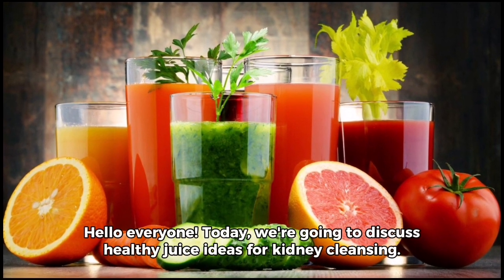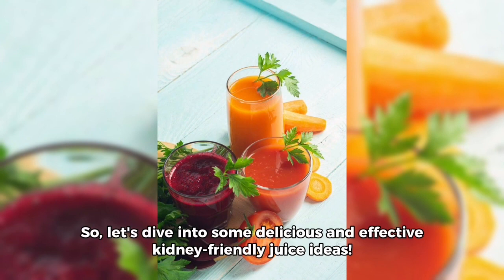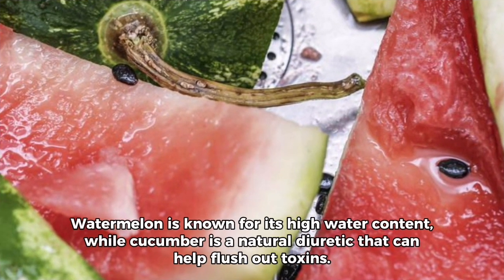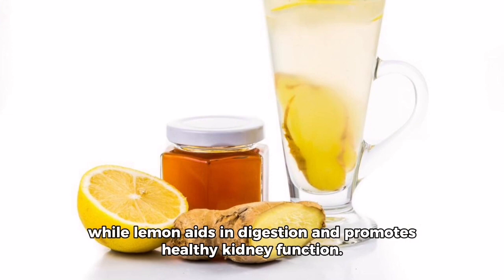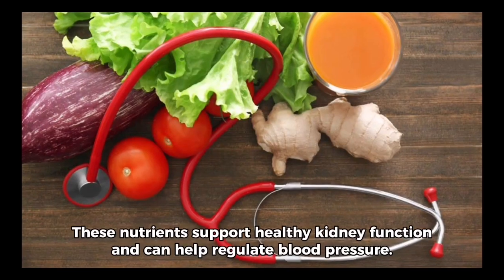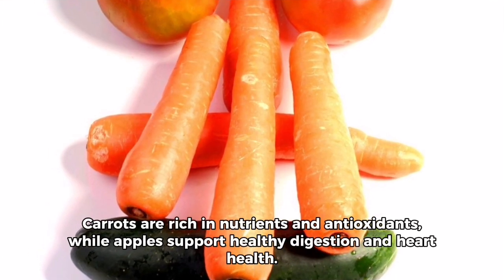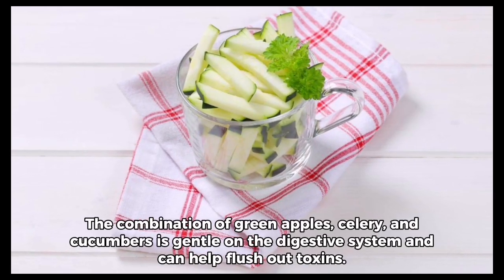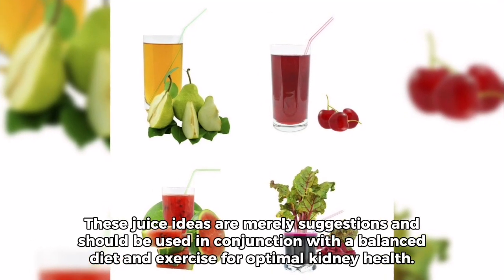Sparkling Kidney Boosters: 5 Refreshing Juices for Ultimate Health! 🍹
We discuss healthy juice ideas for kidney cleansing and emphasize the importance of kidney health and introduces five kidney-friendly juice recipes. Watermelon and cucumber juice offer hydration and essential nutrients, while ginger lemon and apple juice provide anti-inflammatory and digestive benefits. Spinach, cleavers, and carrot juice are rich in vitamins and minerals supporting kidney function and blood pressure regulation. Beetroot, carrot, and apple juice act as a natural diuretic, rich in antioxidants, enhancing kidney and overall health. Green apple, celery, and cucumber juice offer hydration and gentle detoxification. We advise consulting healthcare professionals before dietary changes.